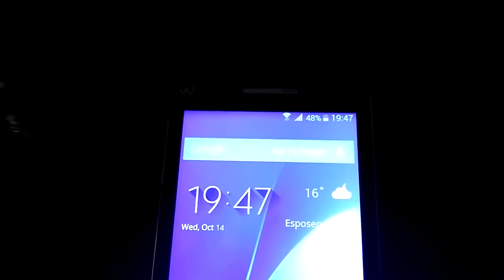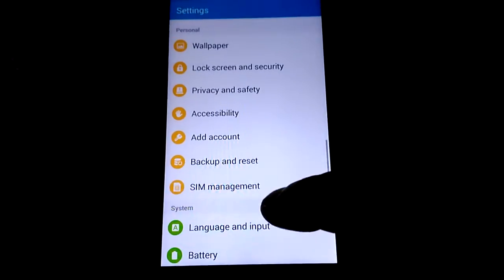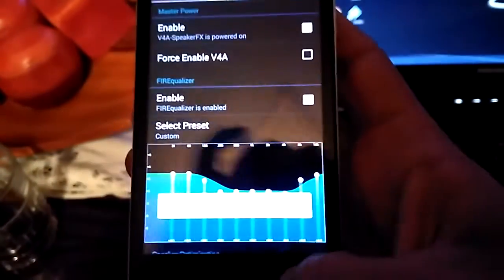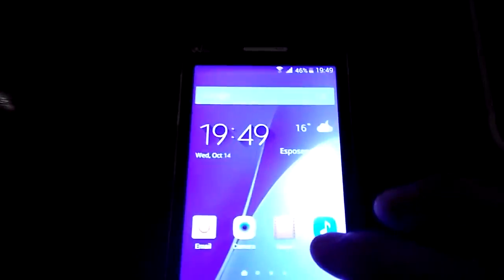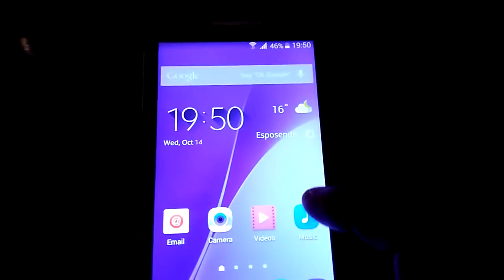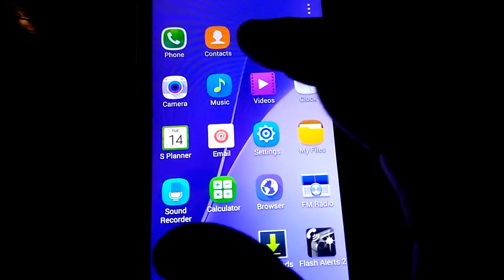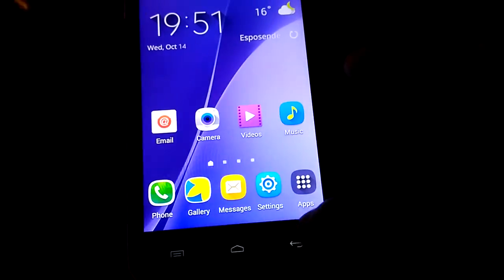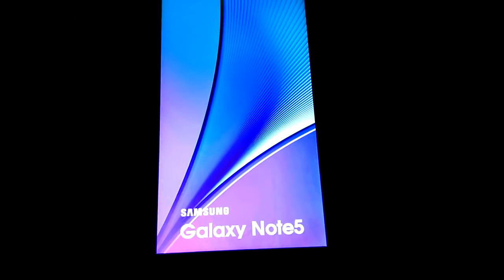GALAXY NOTE 5 WIKO RAINBOW MICROMAX A120 MYPHONE AGUARIO